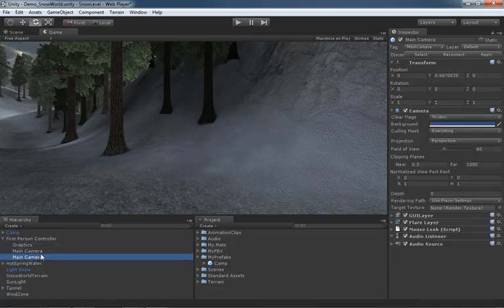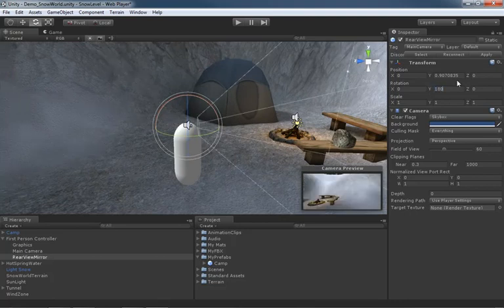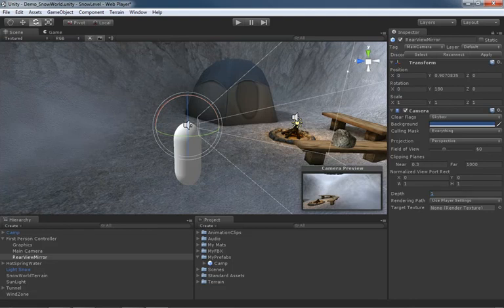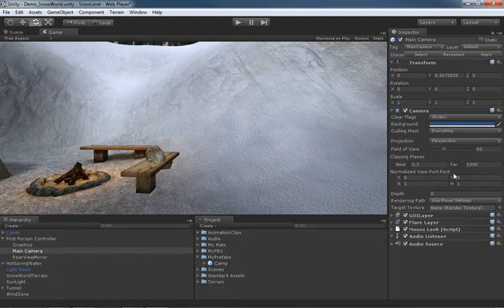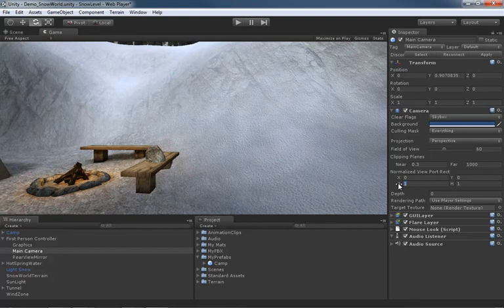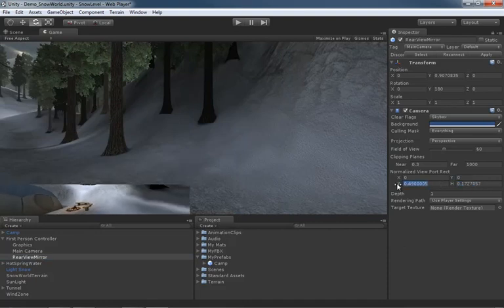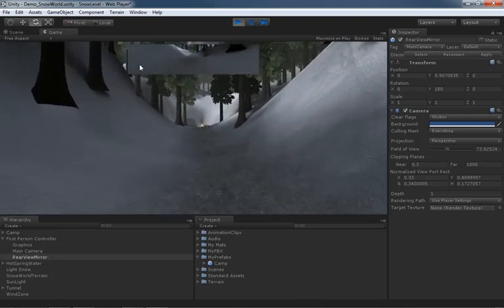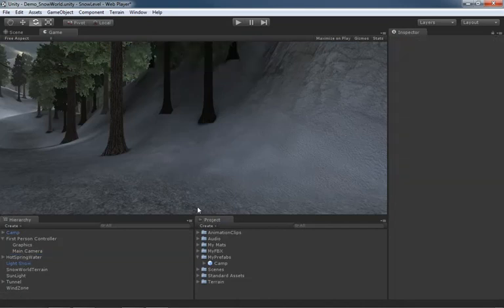🔴 Viewport Rect and Depth • Cameras • Unity Game Dev for Beginners • Unity Fundamentals • (Pt. 123)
Learn Unity Game Development for Beginners - Cameras - Viewport Rect and Depth.

We now move on to the Viewport Rect setting, which allows you to resize the final output of your camera, and the Depth setting, controlling draw order.